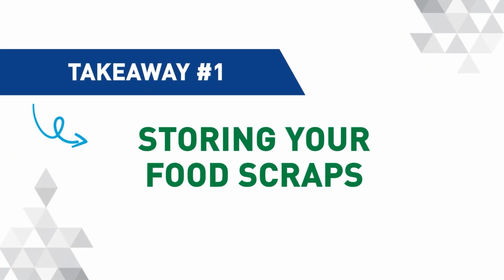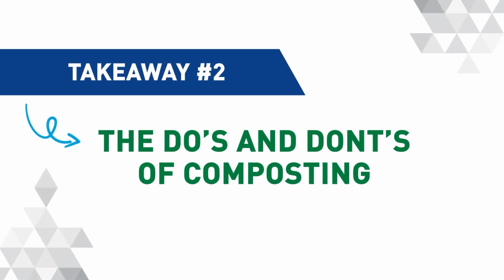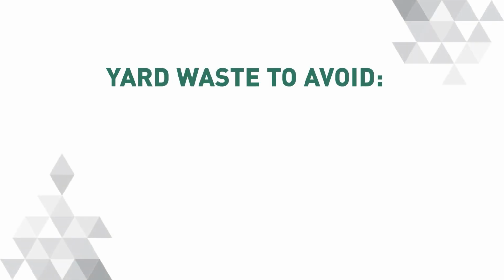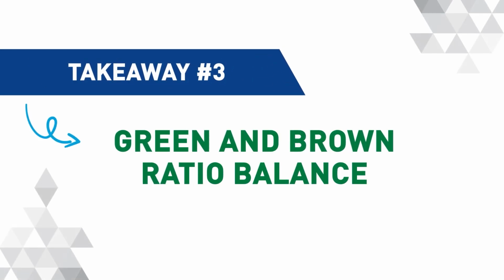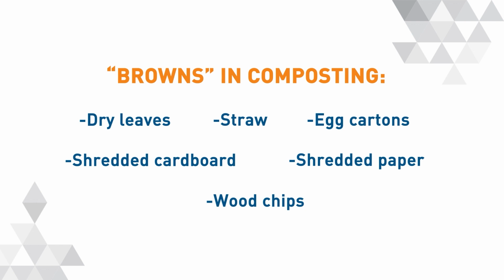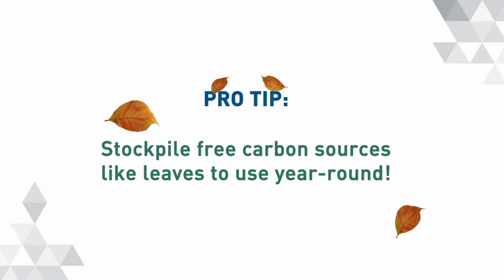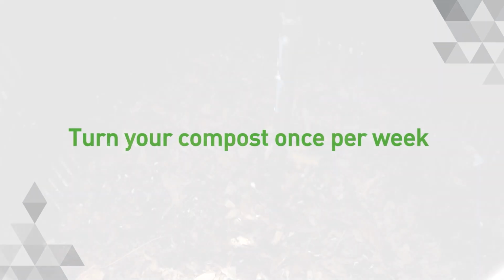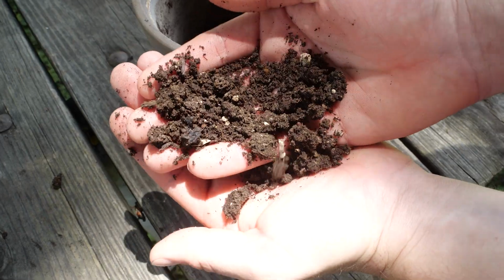Scraps to Soil – Composting 101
Composting is a great way to turn your food waste into soil that you can use in your garden and houseplants. Learn the basics of how to start composting with the Free Garden Earth Compost Bin.